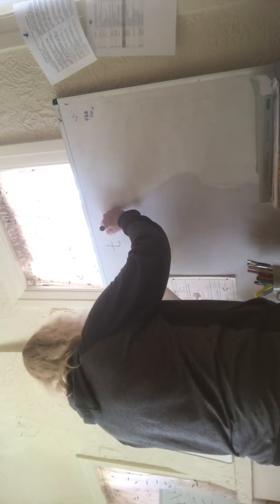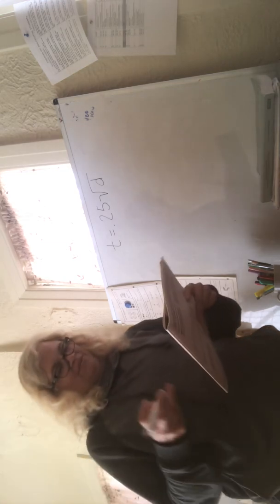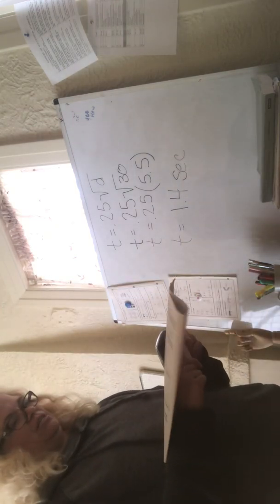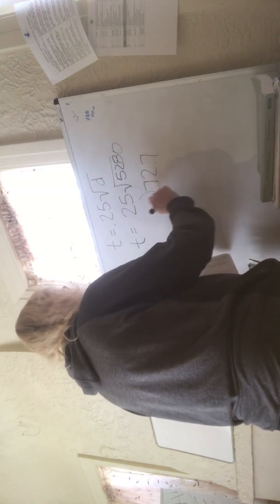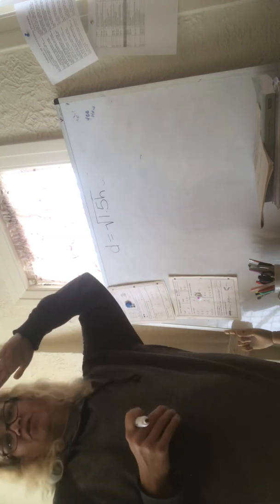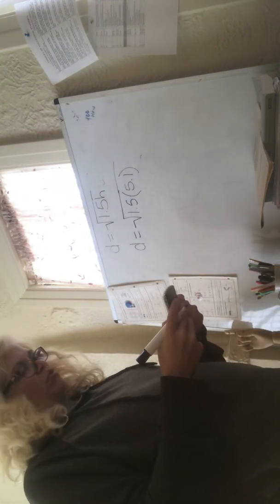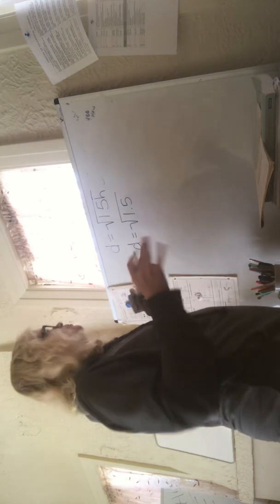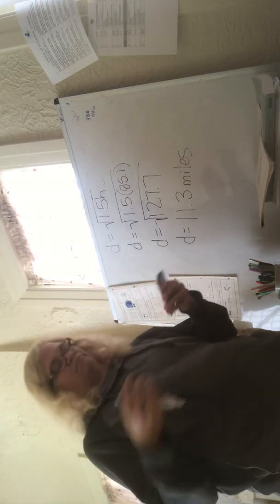Key to Algebra Book 10 pg 10-11